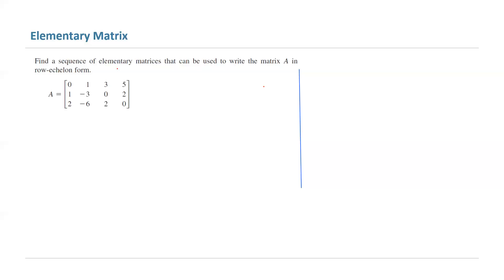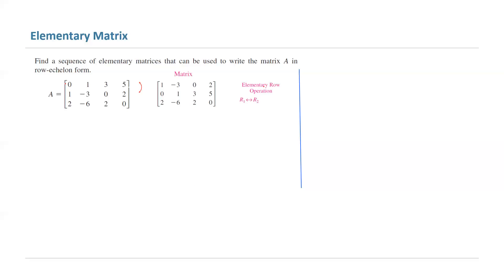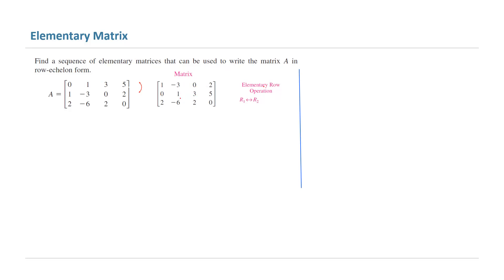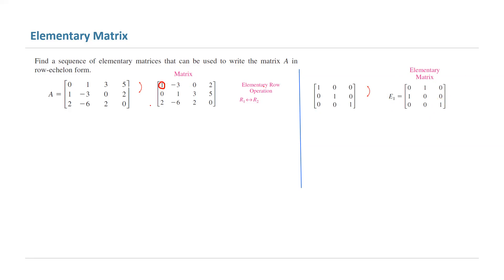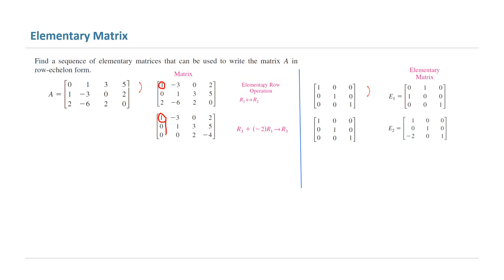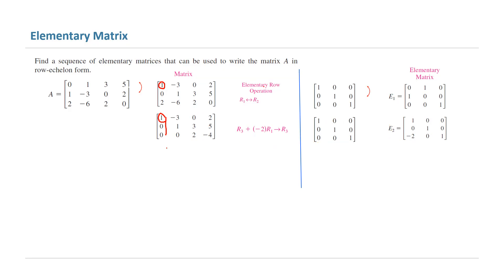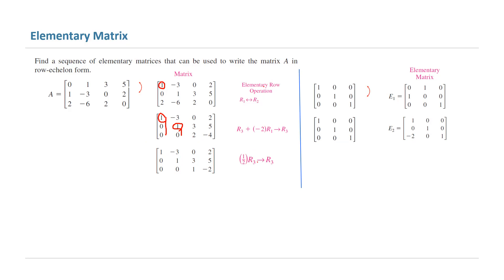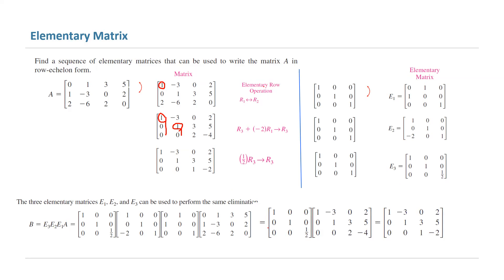Sequence of Elementary Matrices That Can be Used to Write 3by4 Matrix A in Row-Echelon.